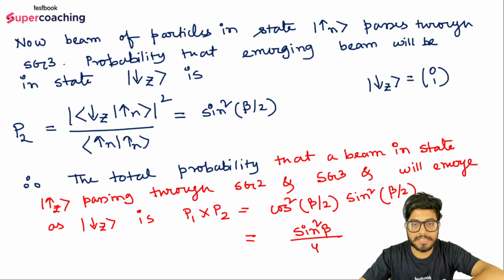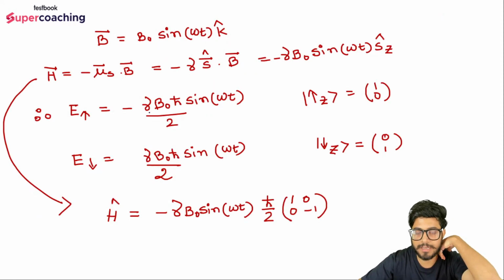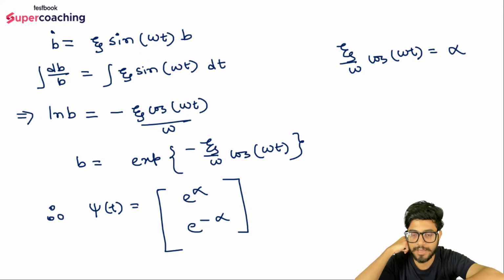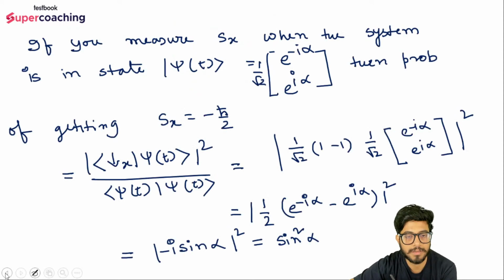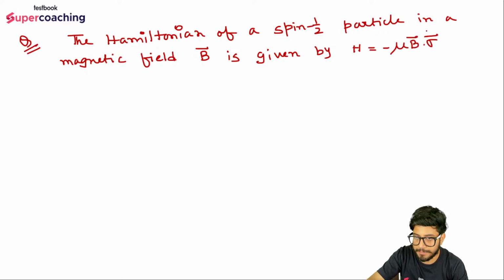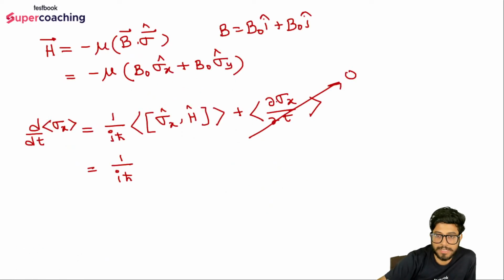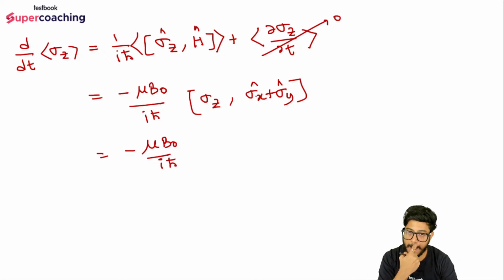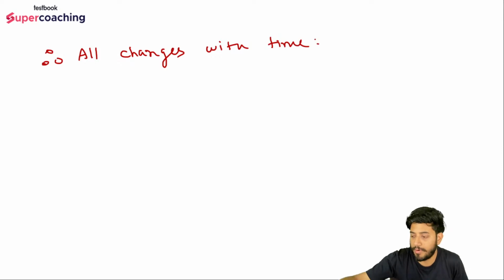CSIR NET Dec 2023 | One Shot Revision | Physical Science | Quantum Mechanics | Part 2 | Sourav Sir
👉Please fill out the form to get special offers from us

CSIR NET 2023👍 Hello Aspirants, 👀 Watch the Session on Physical Science, Quantum Mechanics Complete Revision.
Expert Sourav Sir will discuss important Tricks and Tips for Physical Science for the CSIR NET Dec 2023 Exam. This session will help you prepare for CSIR NET Dec 2023, GATE 2024, TIFR, JEST & IIT JAM exams.